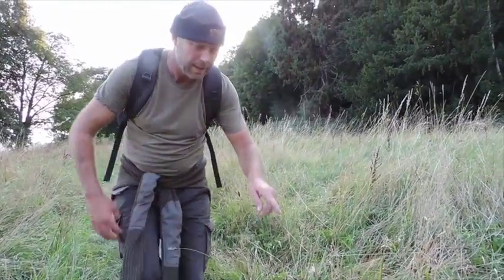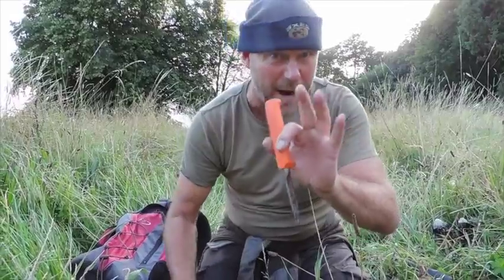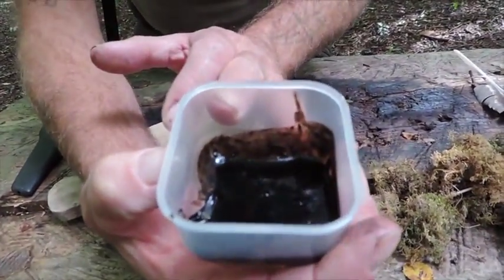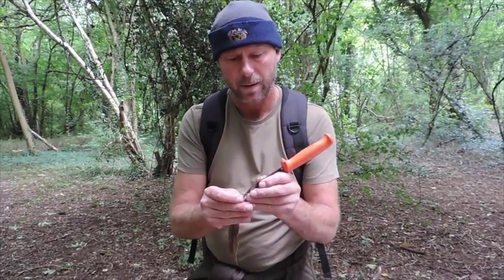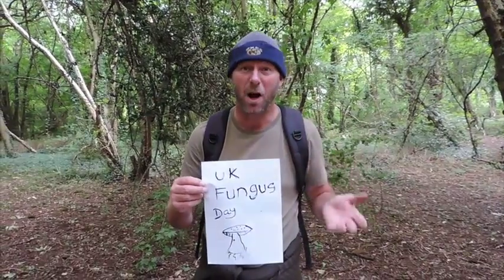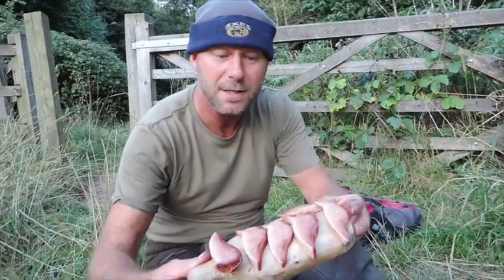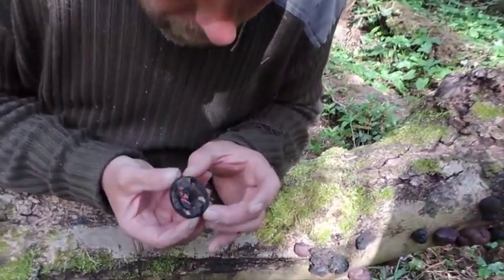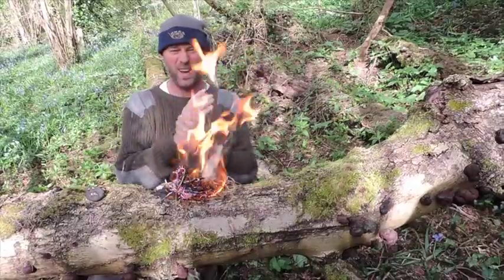UK Fungus Day: Uses of Fungi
In this video Bristol woodsman Steve England explains some of the surprising uses of fungi. The first UK Fungus Day is taking place on 12th -- 13th October 2013, giving visitors the chance to explore the amazing world of fungi. and follow ukfungusday on Twitter

The video is produced by the British Society for Plant Pathology and is presented by Steve England